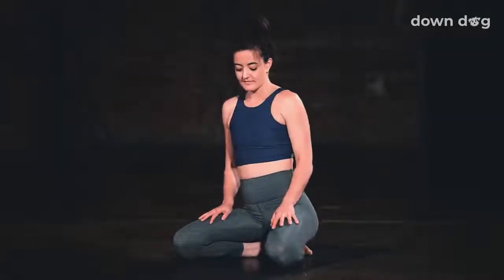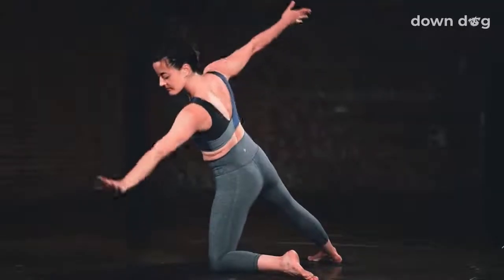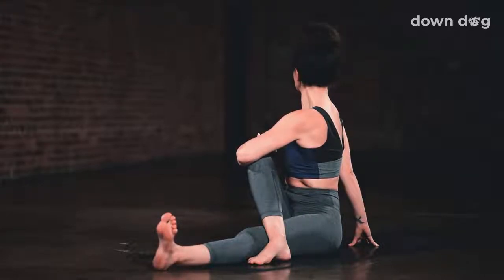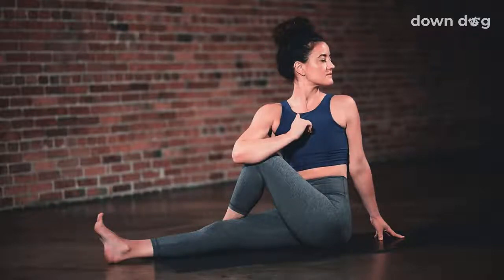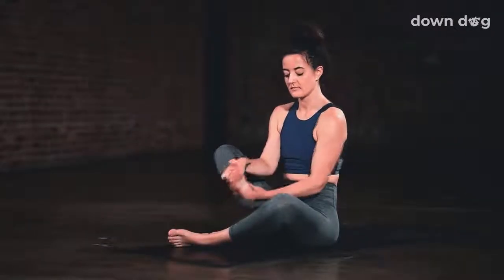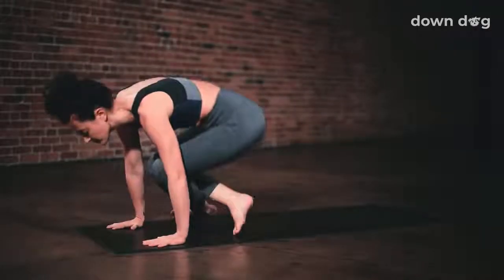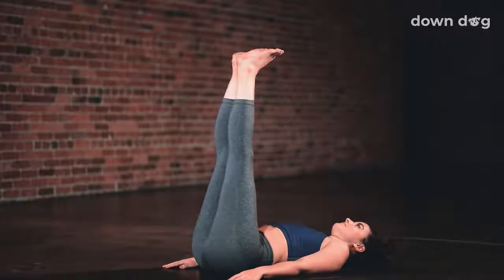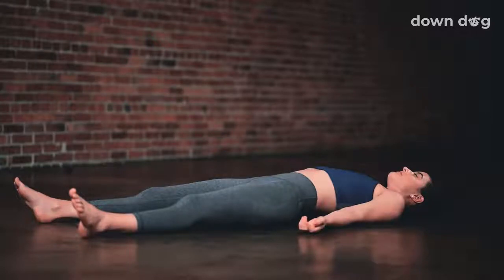Restorative - Intermediate 2 - 35 Minutes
Want to download a workout to take with you anywhere? Get the app!

Sequence Settings
Length: 35 Minutes
Type: Restorative
Level: Intermediate 2
Boost: None
Pace: Normal
Instruction: Default

to get even more options to create a workout you love including
- even more practice times
- 12+ different Boosts to focus on a particular practice area or body part
- real music that perfectly matches your practice
- 5 different voice options
- 5 different practice speeds
- offline practices you can download and take with you anywhere
- all with unlimited new practice for less than $3 per month on a yearly plan
- available on iOS, Android and Web